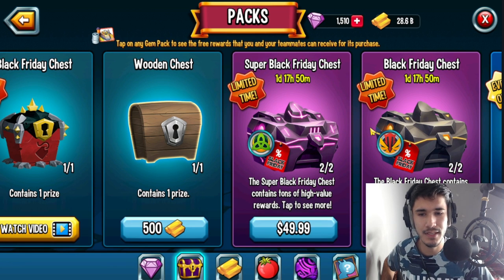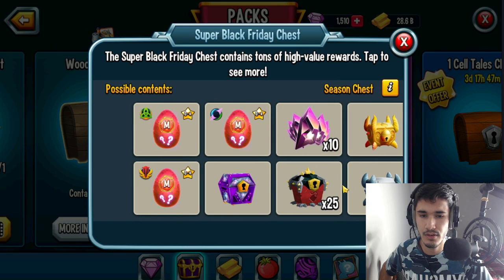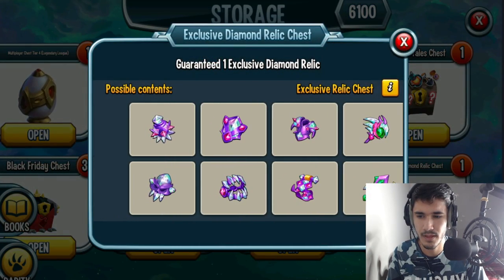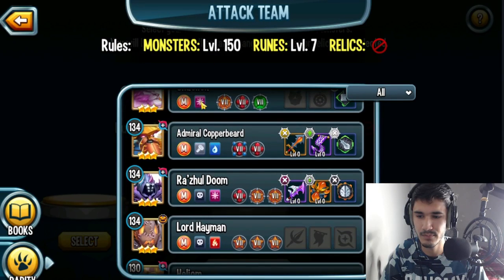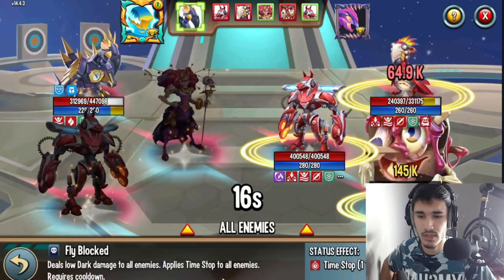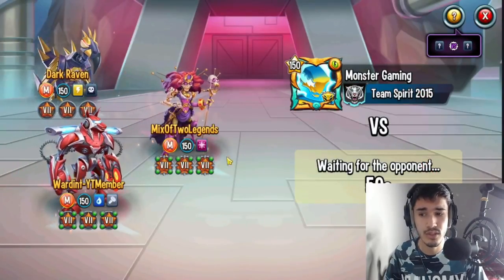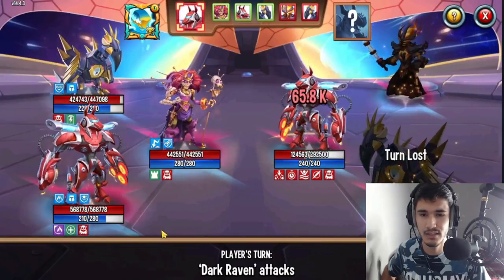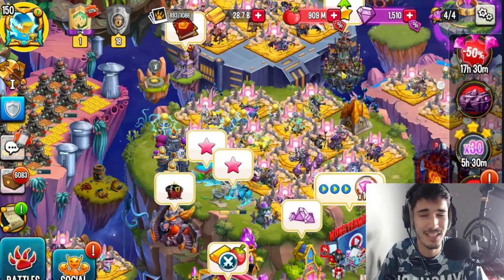Monster Legends - SUPER BLACK FRIDAY CHEST! LETS GO!!!!! $49.99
Monster Legends: BLACK FRIDAY CHEST OPENING - IS IT WORTH IT?

⚔️ Monster Legends ⚔️